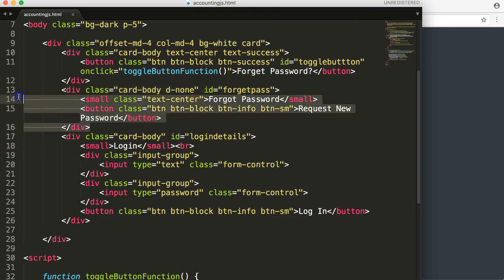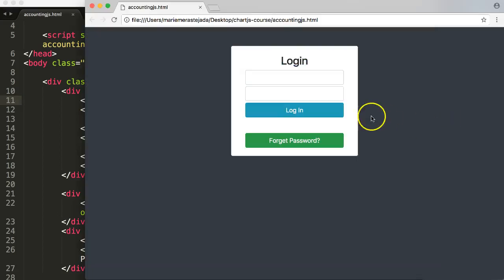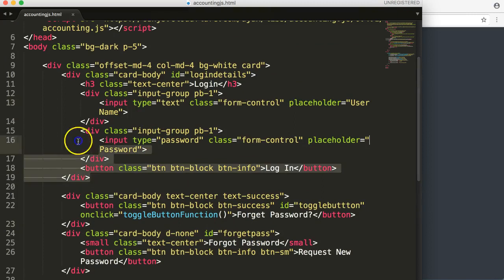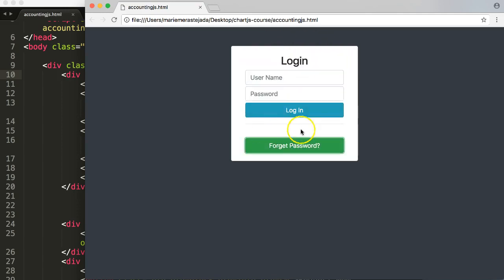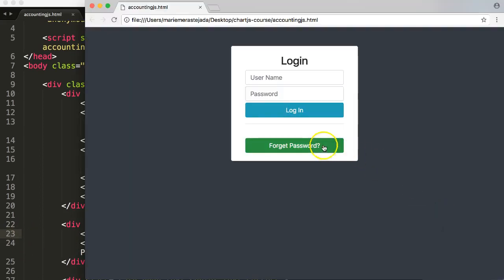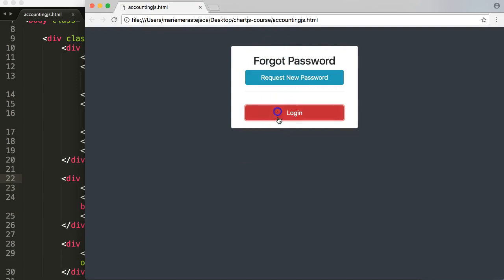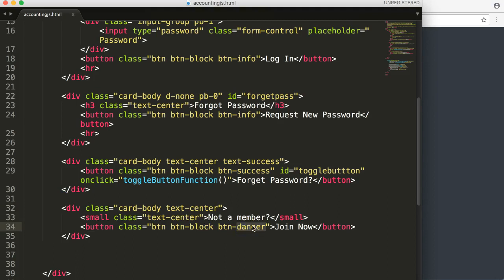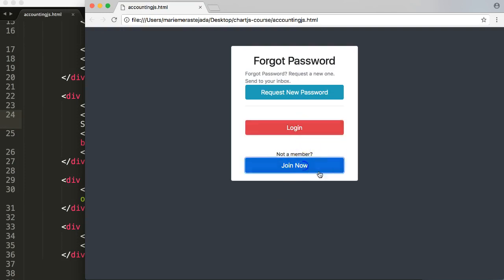JS for beginners, create a better design for the sign up form [9/25]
In this video you will learn in this video we move a some quick designs. As I look at the form it requires some better design before we should continue with JS. We improve the login, forget password and register form.

JS, JavaScript, beginners